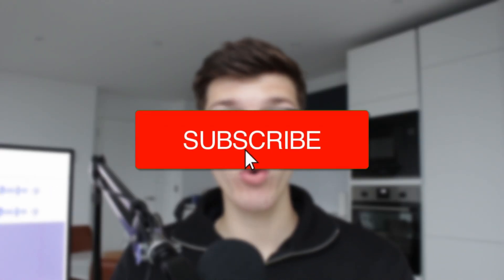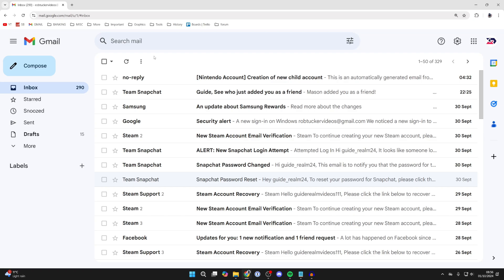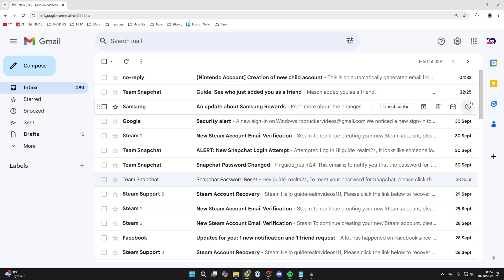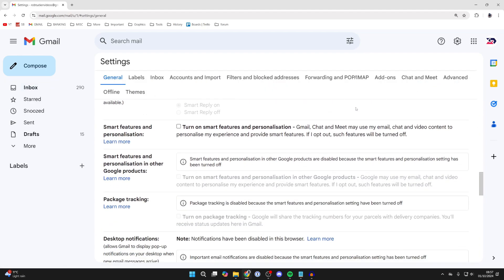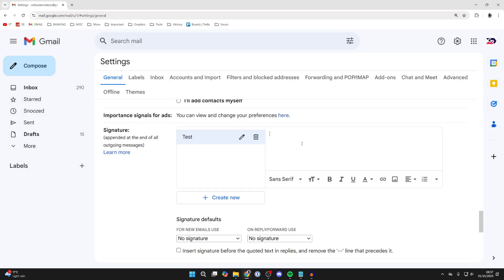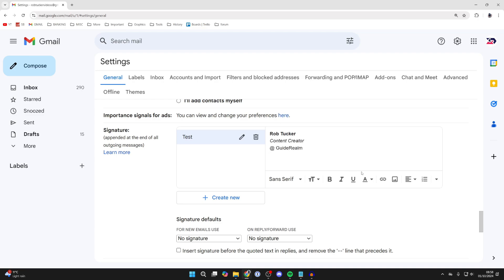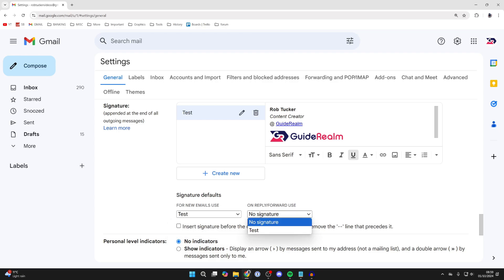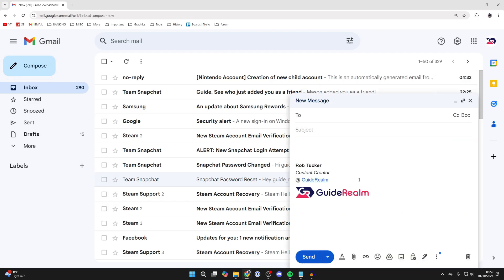How To Add A Signature In Gmail - Full Guide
Learn how to add a signature in gmail in this video.

GuideRealm